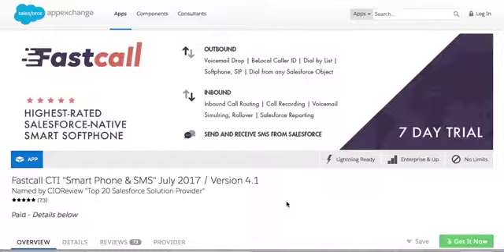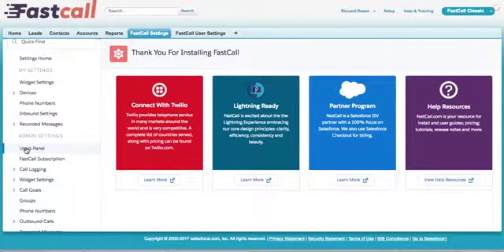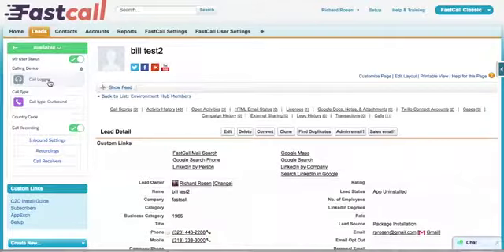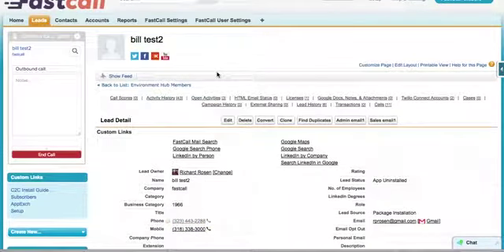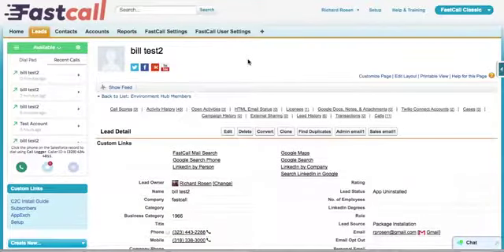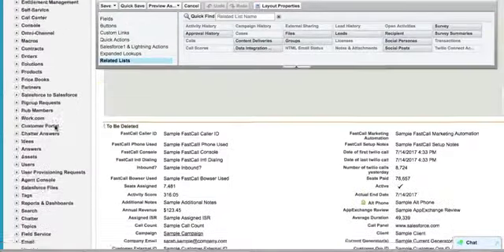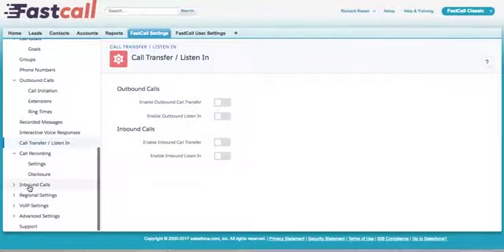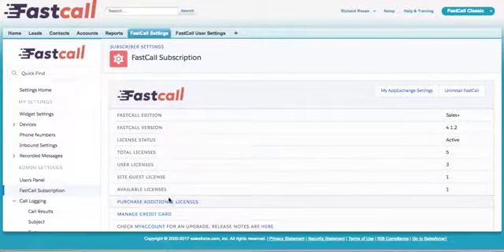Fastcall Setup Demo Step 1 July 2017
FastCall setup will take from 15 minutes to a few hours. Your Salesforce skills, complexity of your org, size of your team, and your specific use of FastCall will impact on the actual setup time.

10-15 minutes – Initial setup and testing.
30-45 minutes – Connect Twilio and setup FastCall for outbound dialing.
30-45 minutes – Optional setup for inbound call routing.